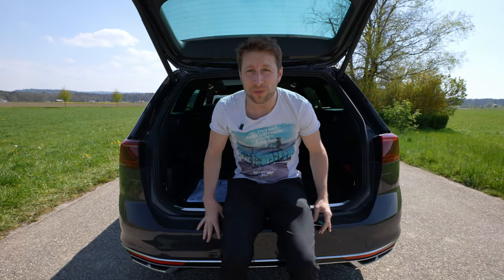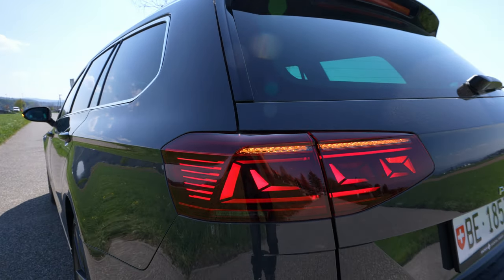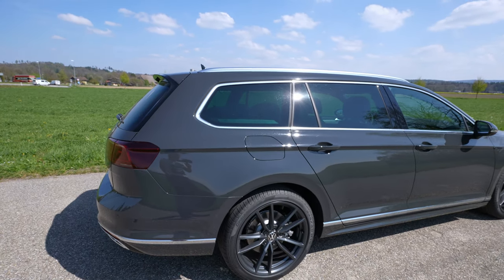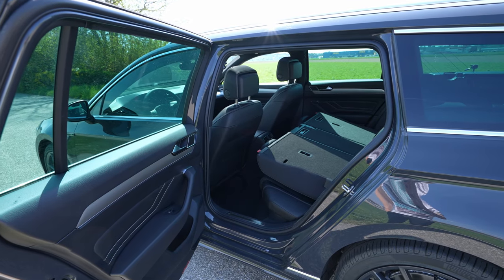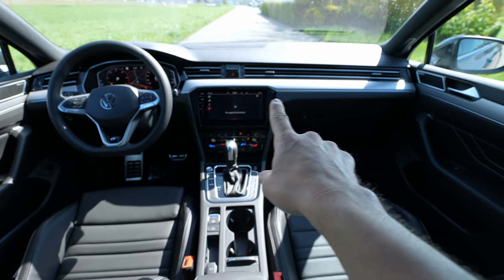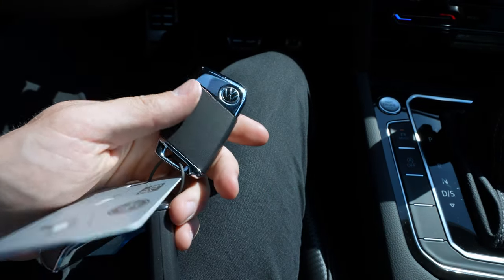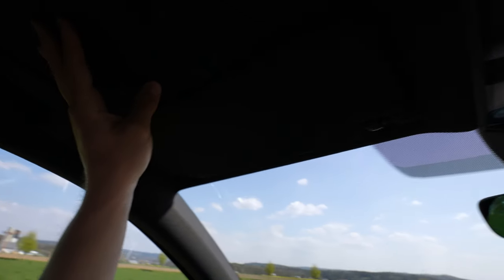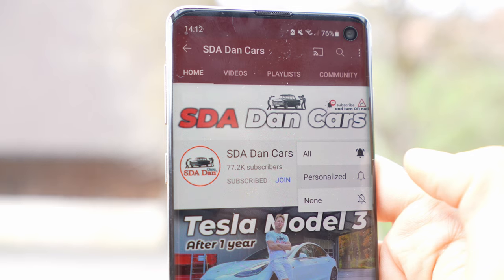Volkswagen Passat Variant R-Line 2020 Review Interior Exterior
Price : 80.500 $
7-Speed Automatic DSG
Type of Four Wheel: Drive  4WD
Fuel consumption:  8.0 l/100 km
CO2 emissions: 209 g/km
Tank Volume : 66 L
Color: Urano Gray
240 HP | 500 NM
1968 cmc TDI | 4 Cyl. Inline
Weight: 1998 kg
Trunk (boot) space : 650 l - 1780 l
Top Speed : 240 km/h
Acceleration, 0-100 km/h : 6.3 sec
Length: 4889 mm
Width : 1832 mm
Width, with Mirrors: 2083 mm
Height : 1516 mm
Wheel Base:  2786 mm
Turning Circle : 11.7 m
Ground Clearance : 145 mm
Suspension Front :  Coil , Independent ,MacPherson Strut
Suspension, Rear :  Coil , Independent Multi-link

In this video, we will review the  Volkswagen Passat varian R-Line  and we will give you all the information possible about this car. We will talk about the exterior design, lights, wheels, technology, technical data, engine\motor, trunk space, and then we will go into the interior where we will talk about seats comfort, space, material quality, multimedia system, cockpit, safety technology, visibility and many other interesting details.